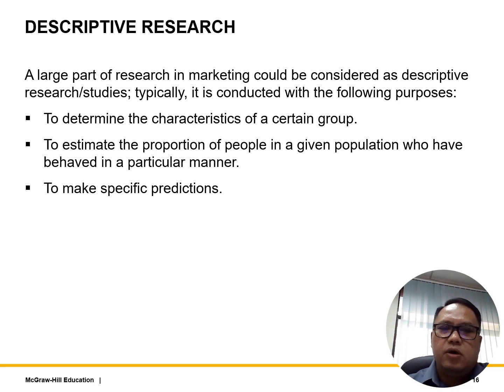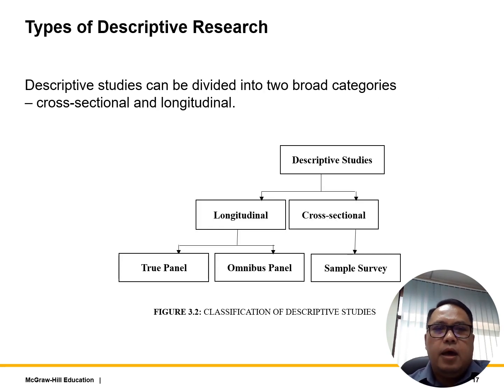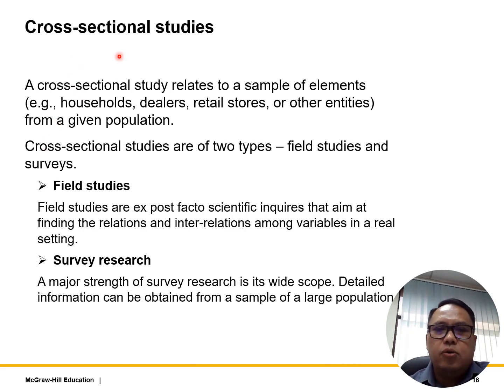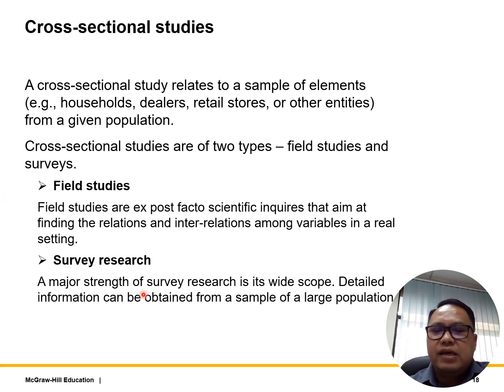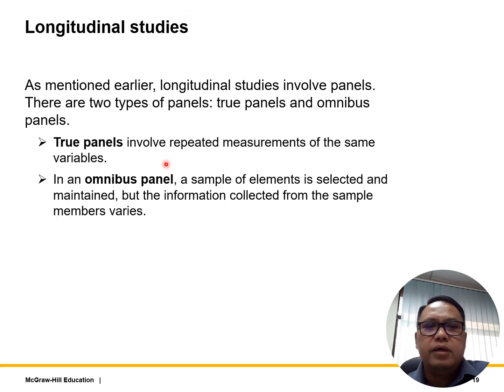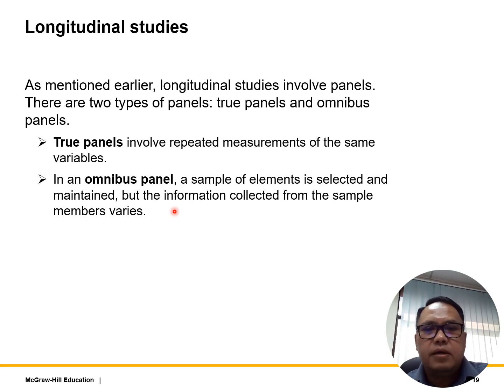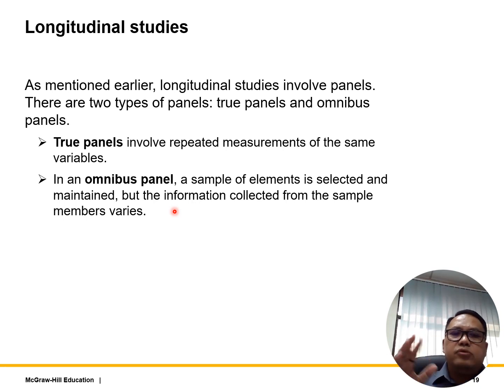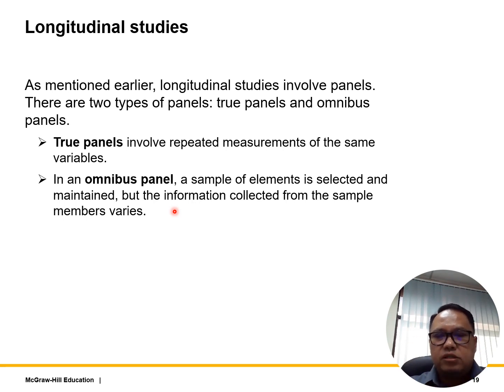Chapter3 Exploratory and Descriptive Research